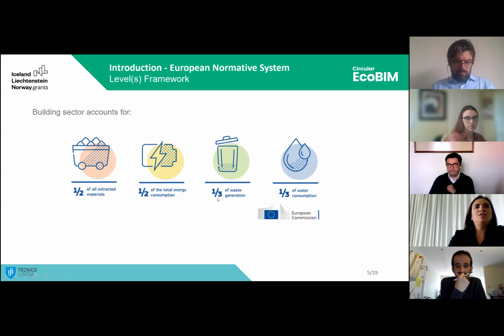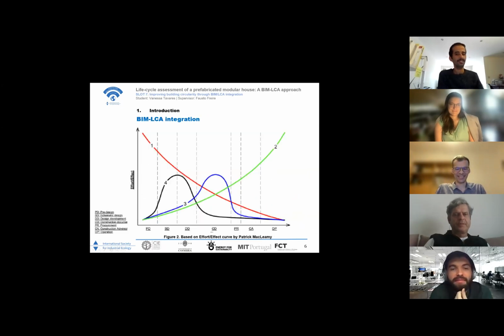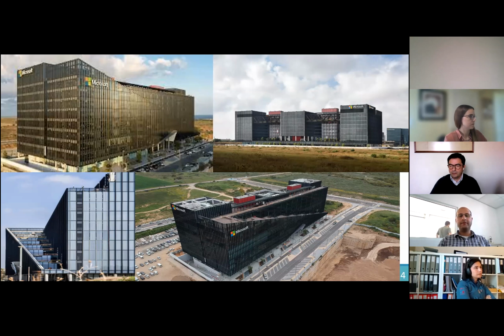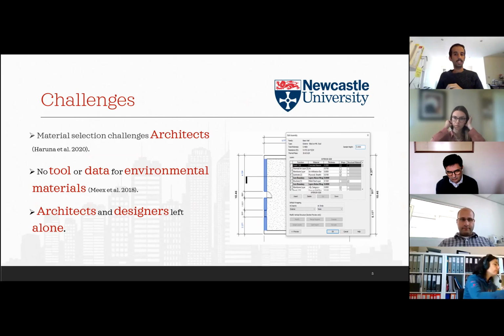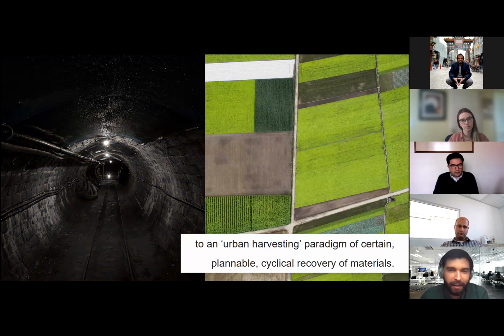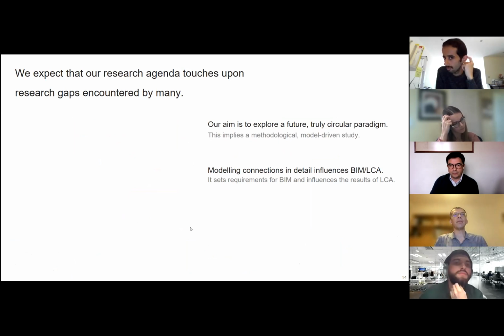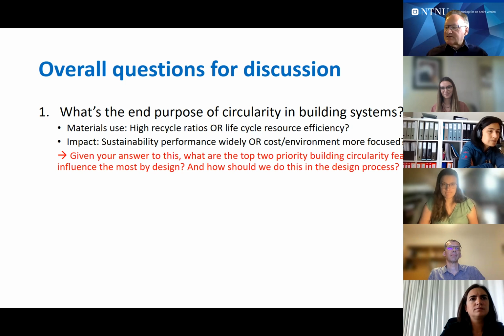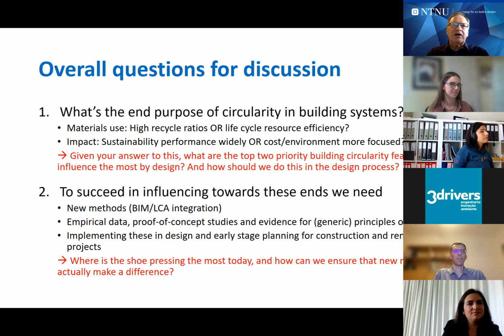IE Day Session: Circular BIM/LCA